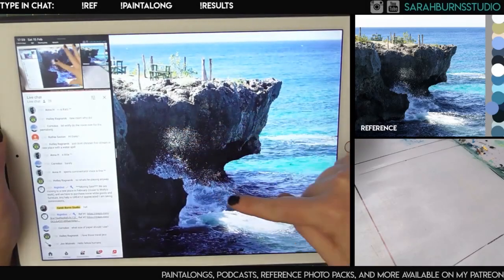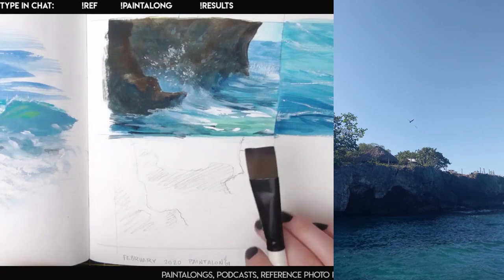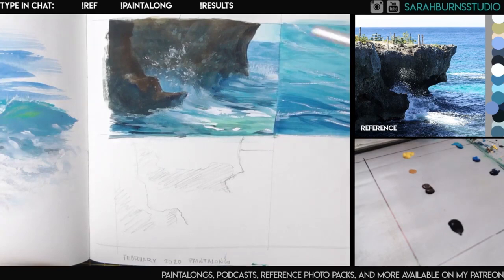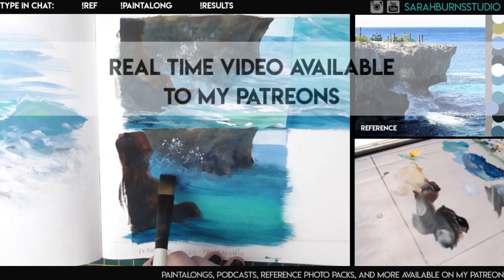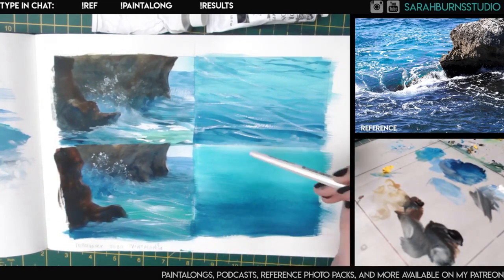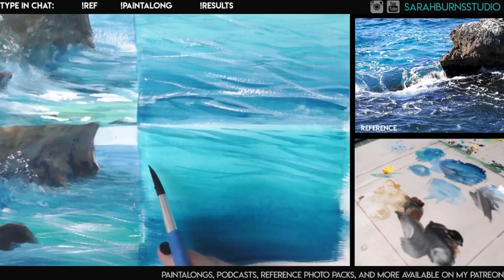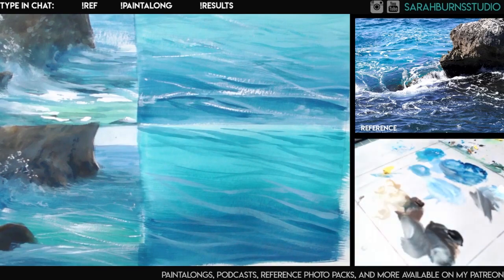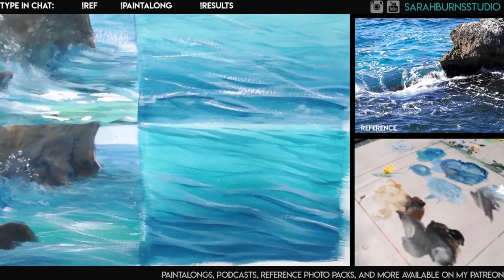How to Paint Water with Gouache ✶ Tropical Water Study ✶ Paintalong #44 Preview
I recently went to Jamaica and was blown away by the color of the tropical water! In this tutorial, we learned how to paint two water scenes. A coastal cliff with a crashing wave, and a closeup of the water surface. I talked you through my thought process and show step by step how to paint these.

Here's a little preview of this month's gouache paintalong tutorial. In this tutorial, we cover 2 types of water scenes. I demonstrate the following things (and more):
- How to layer gouache
- How to paint different types of water
- Texture and expressive mark making with gouache